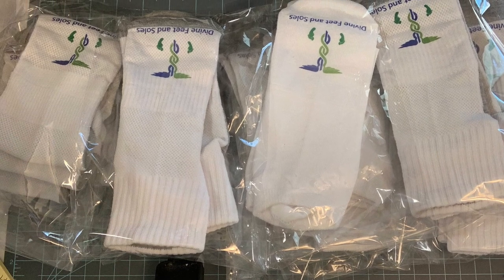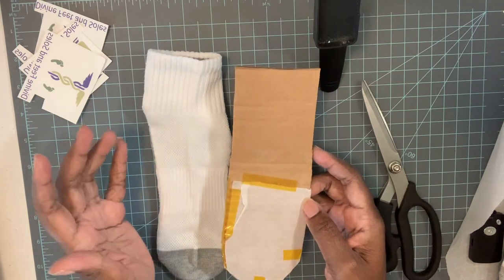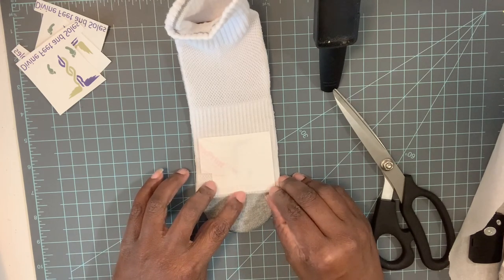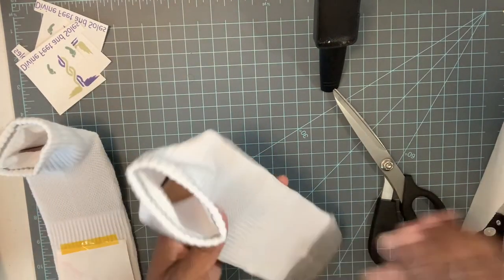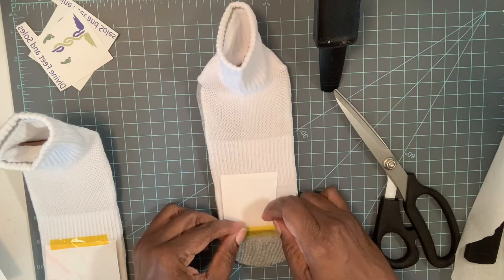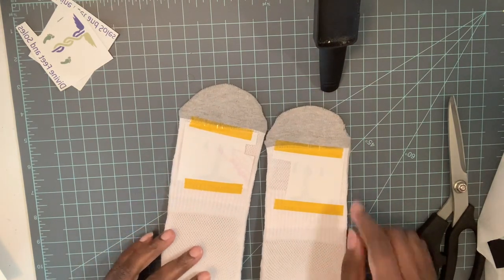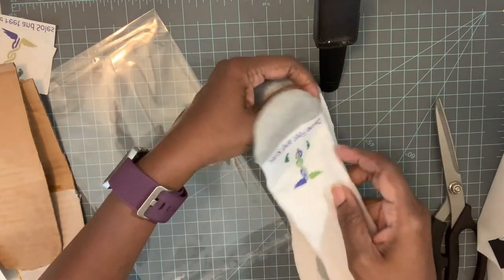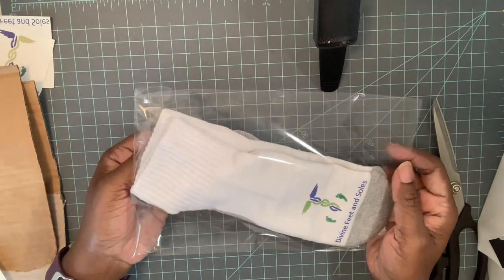DIY Logo Socks Using Sublimation Tutorial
In this video I show you how to place logos on sock easily using Sublimation.